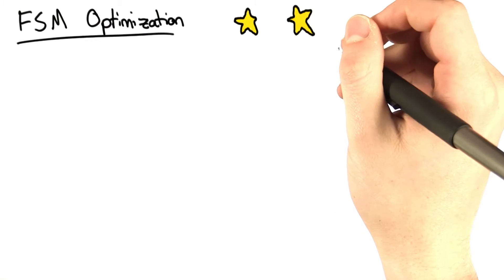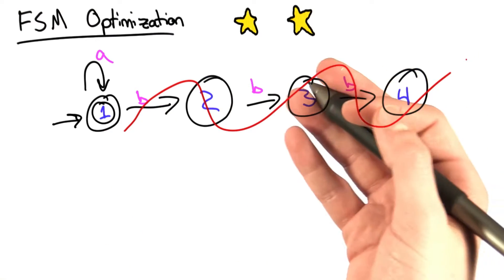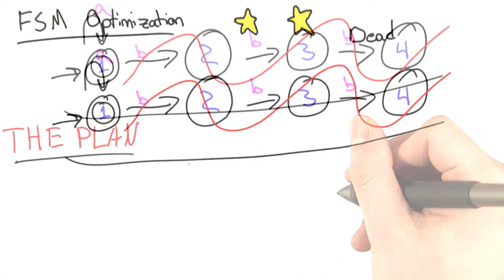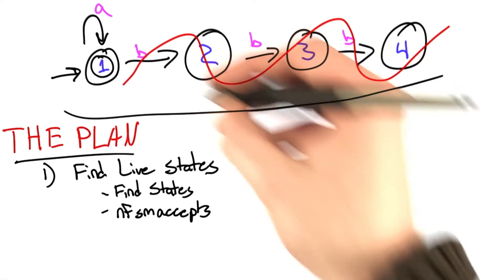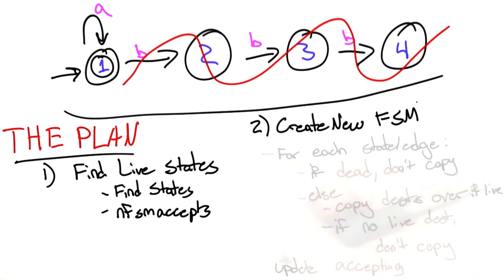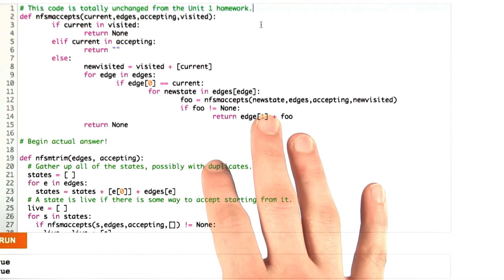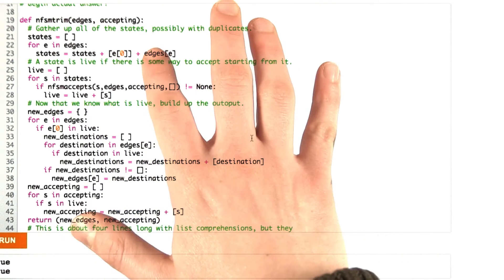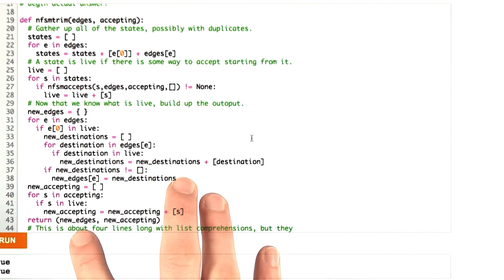Fsm Optimization Solution - Programming Languages